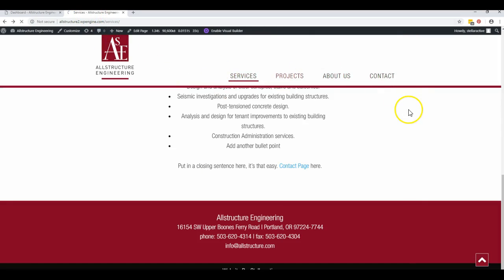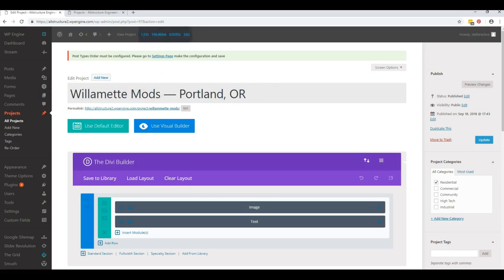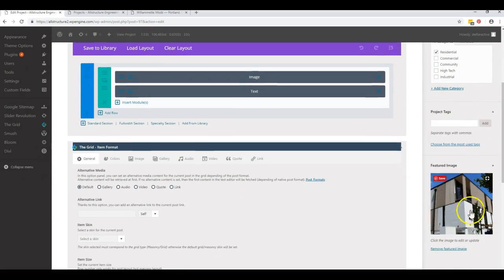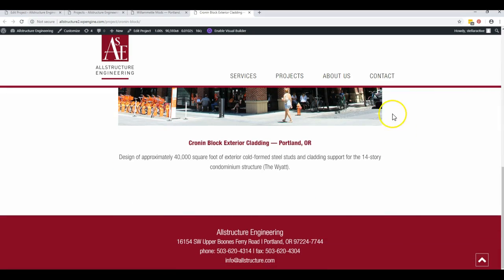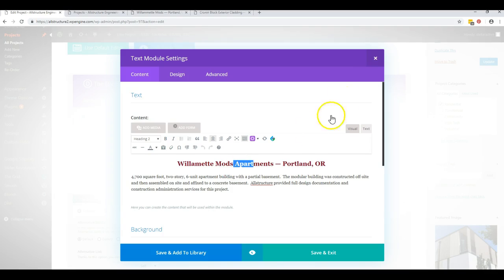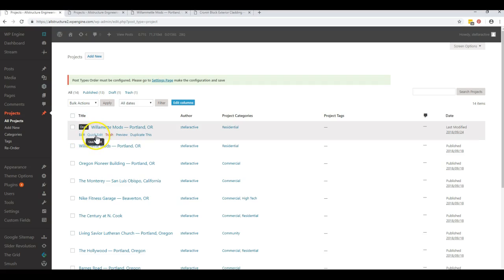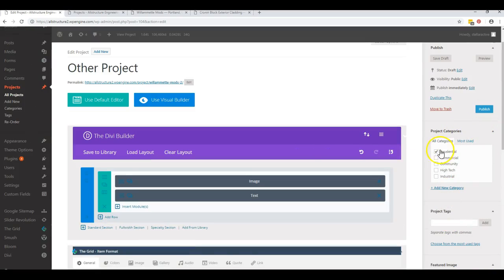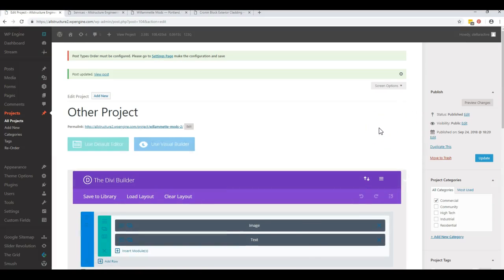All Structure - Projects